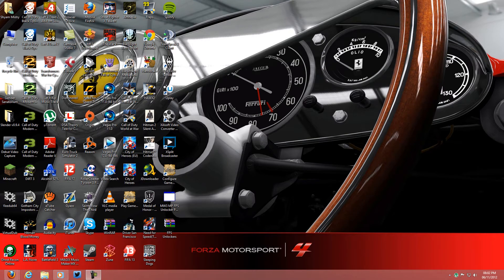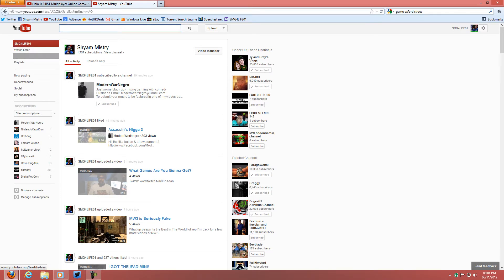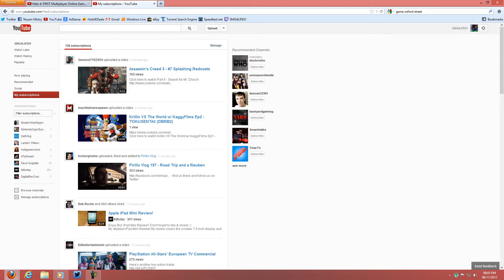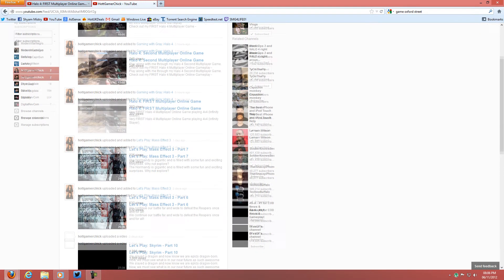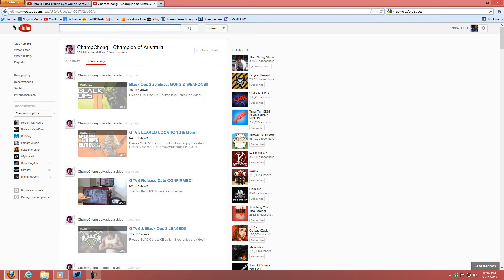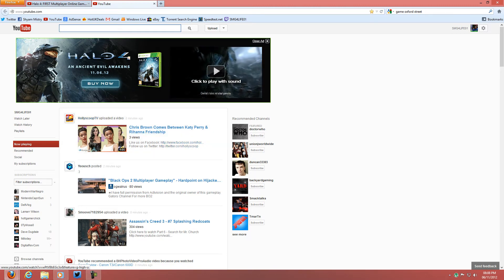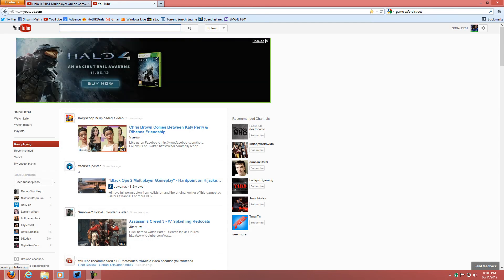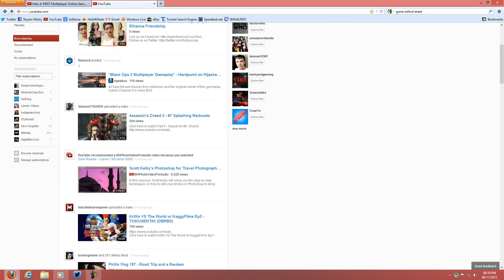New YouTube Layout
Well new YouTube layout is being tested by yours truly
What do you think of this new YouTube Layout is it good or bad.